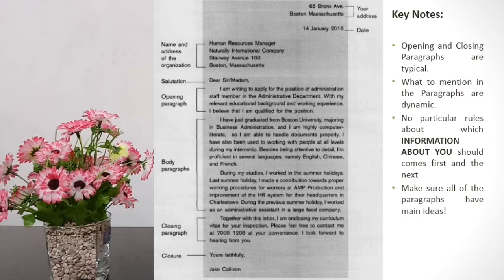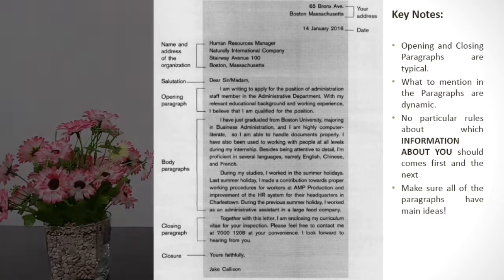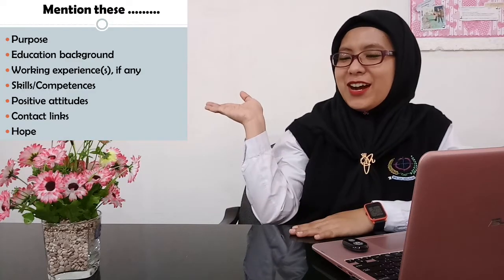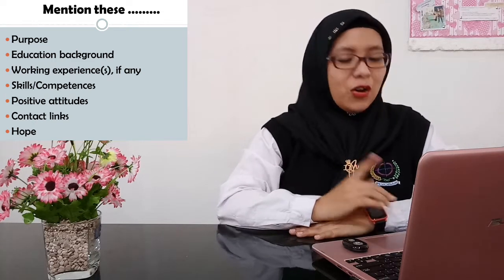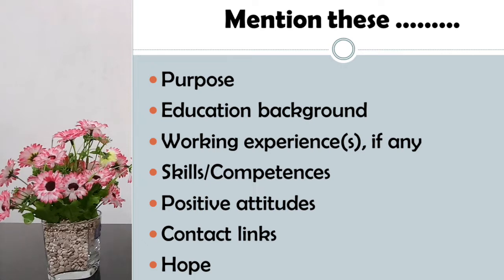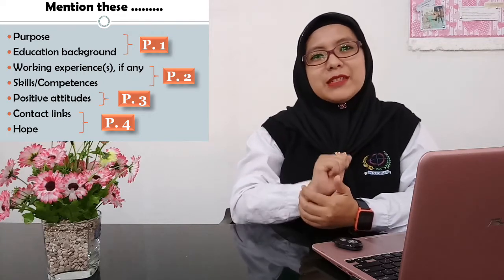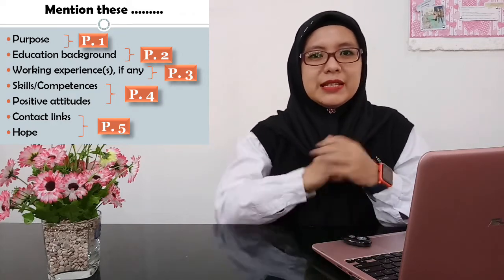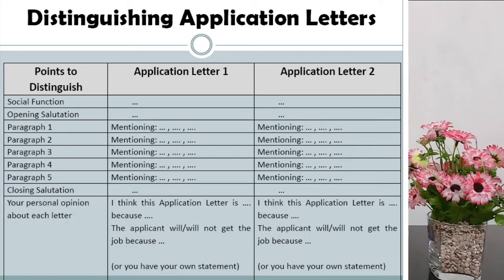General English for Class XII - Week #1: Application Letter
Week #1: Worksheet provided for intern use only